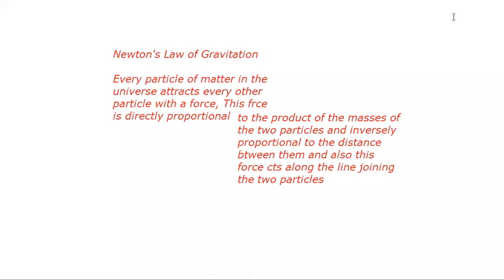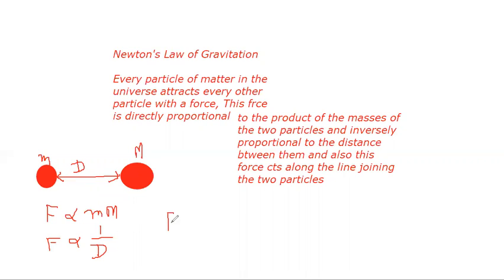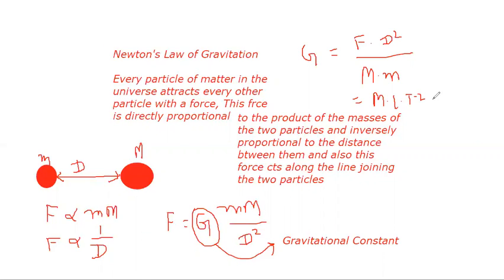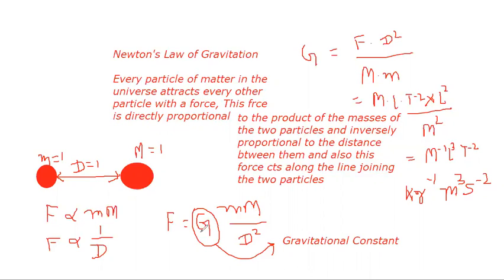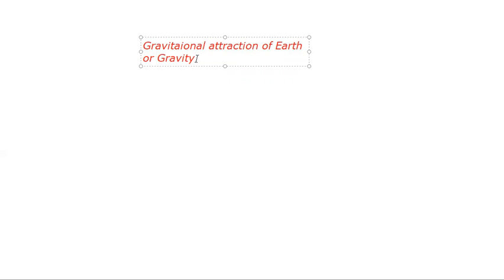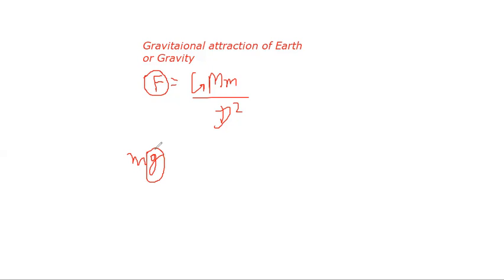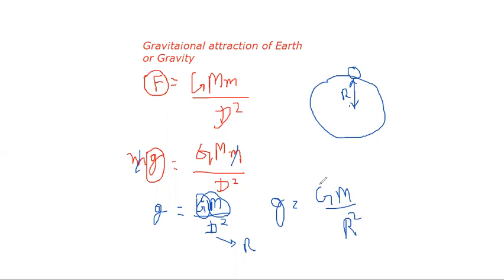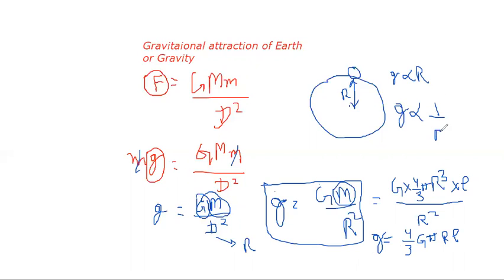Gravitation: Part I: Newton's Law, Gravitational Constant and Gravity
This video is the first lesson on Gravitation. It covers three topics under gravitation viz. Newton's Law of Gravitation, Gravitational Constant and Gravity including acceleration due to gravity